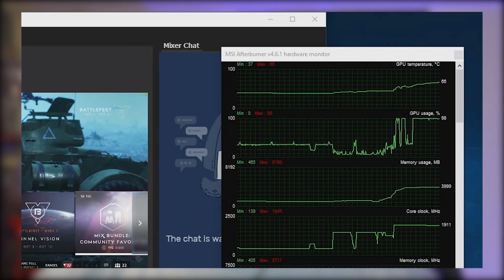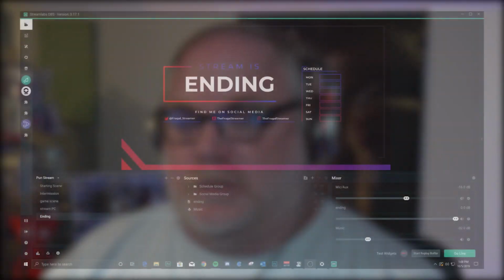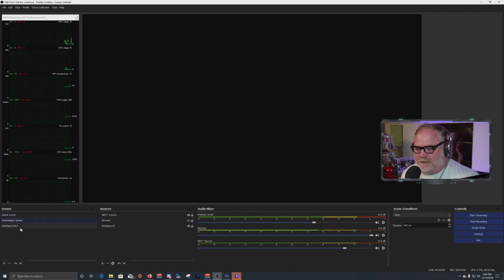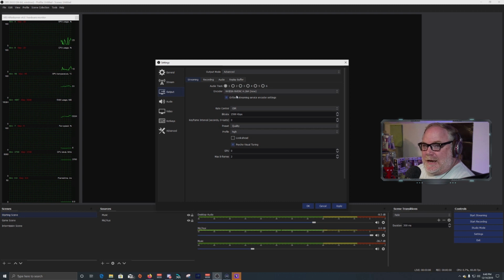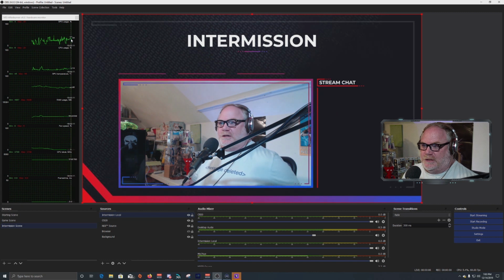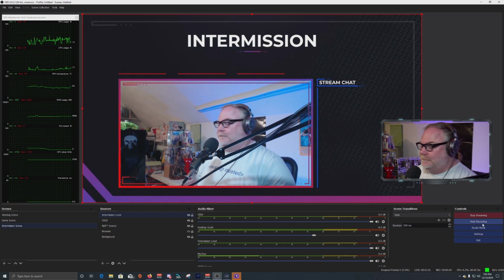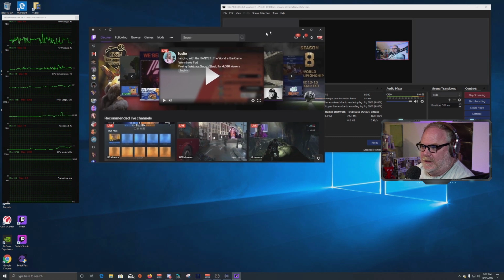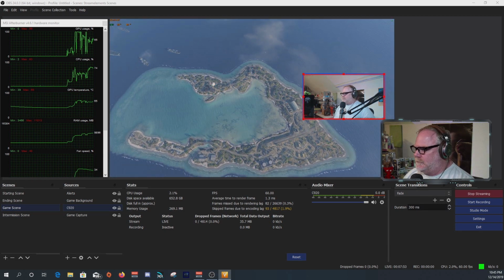OBS Tips and Tricks for Streaming and Gaming on a Budget PC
This tutorial shows you tips for optimizing your game PC for live streaming while gaming using simple free tricks and free software.  This tutorial uses the latest version of OBS Studio, but this also applies to Streamlabs OBS.

Download LIT streaming overlay packages from Own3d.TV (check out the end of the video for a great Christmas themed one I am using